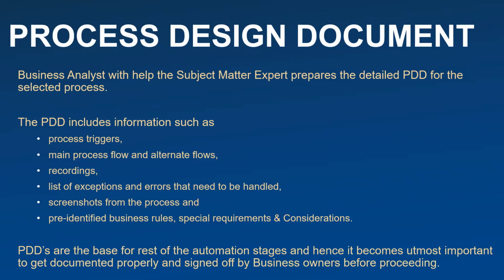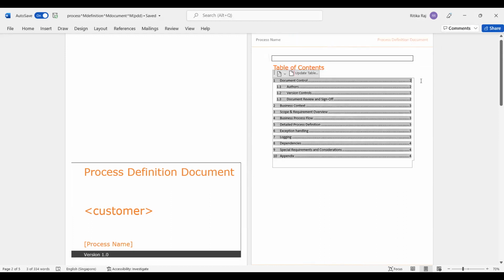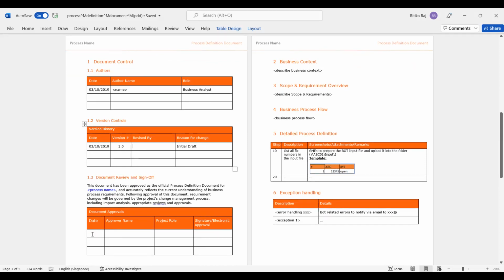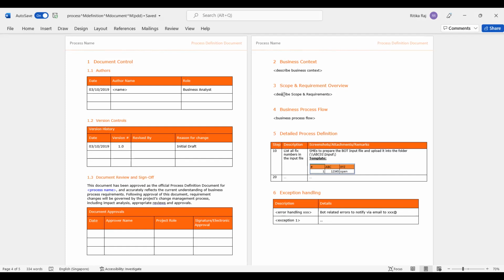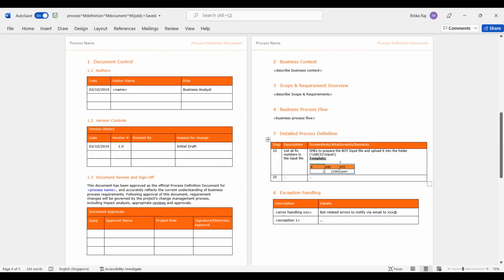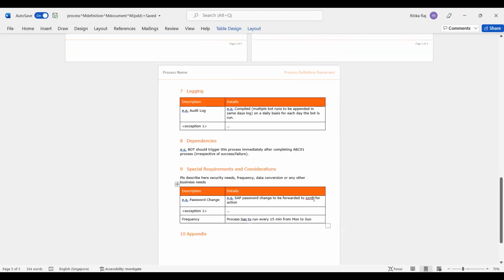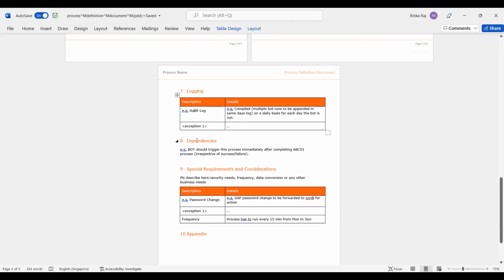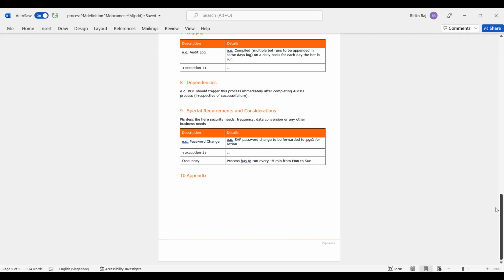RPA Process Design Document | What is PDD & How to make a PDD | RPA Tutorial | TechieOnWheels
Hello Viewers,

In this video we will discuss in detail about the RPA Process Design Document ( PDD ) in detail along with detailed example for the required pointers.

We will discuss about below:
1. What is RPA Process Design Document?
2. Why do we require Process Design Document ( PDD )?
3. How to make Process Design Document ( PDD )?
4. In Detail about RPA Process Design Document ( PDD ) and how does the Process Design Document ( PDD ) look like?
5. What information Process Design Document ( PDD ) captures?
6. RPA Process Design Document ( PDD ) parameters or content

Highlights:

Business Analyst with help the Subject Matter Expert prepares the detailed PDD for the selected process.

The PDD includes information such as
- process triggers,
- main process flow and alternate flows,
- recordings,
- list of exceptions and errors that need to be handled,
- screenshots from the process and
- pre-identified business rules, special requirements & Considerations.

PDD’s are the base for rest of the automation stages and hence it becomes utmost important to get documented properly and signed off by Business owners before proceeding.

What Next?
We will discuss in detail about the RPA Return on Investment Analysis 9 ROI )